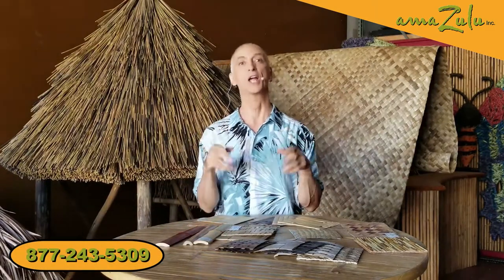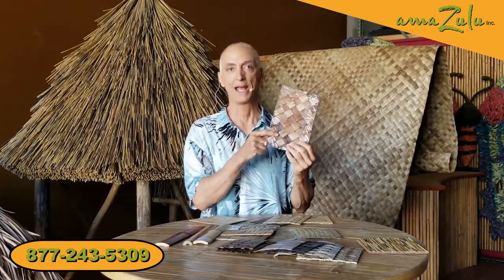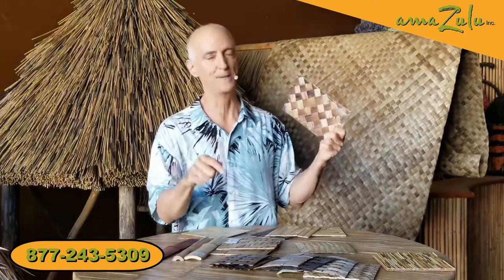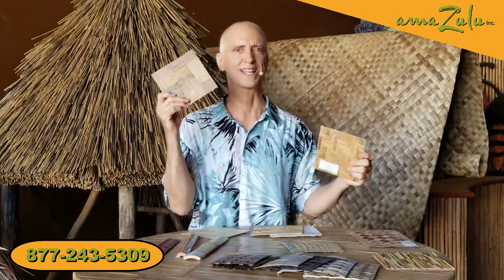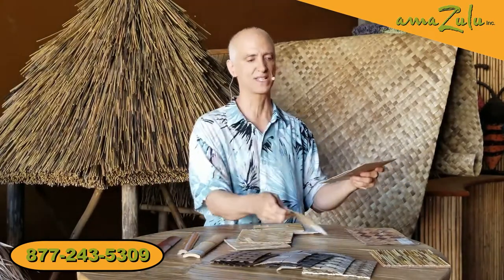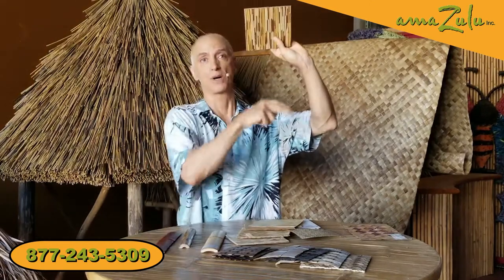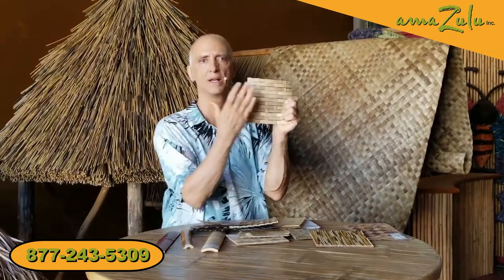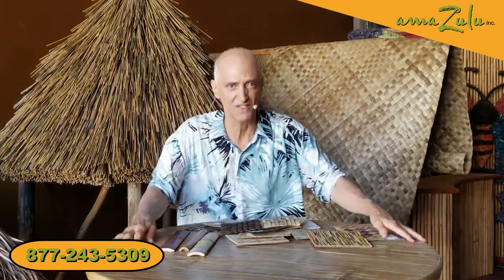Natural and Synthetic Decorative Boards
Many types of bamboo can be used to mimic a natural environment while aiding relaxation and enhancing your overall mood. Our decorative bamboo boards allow you to easily bring the outdoors in and incorporate natural style into your home or business environment.